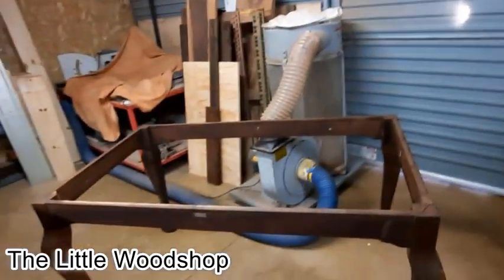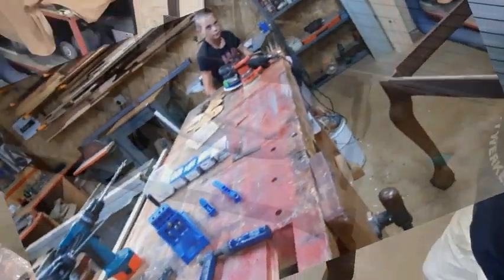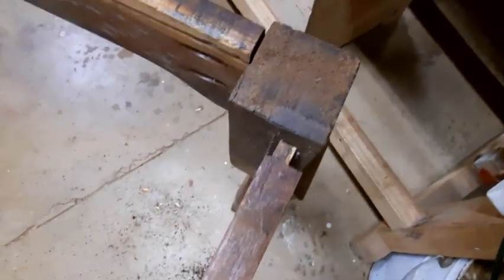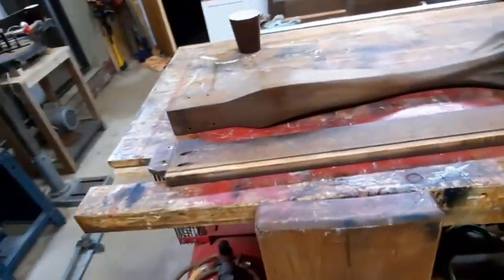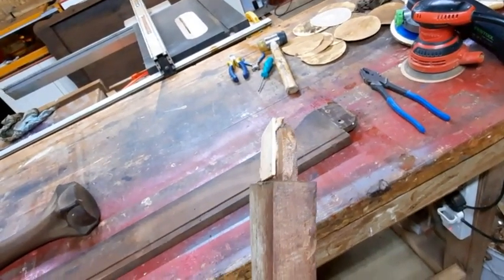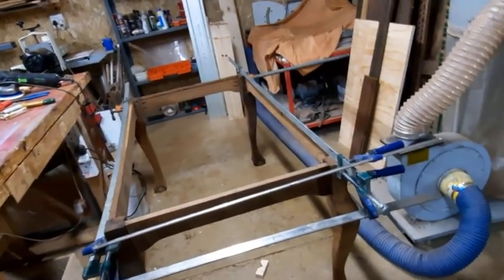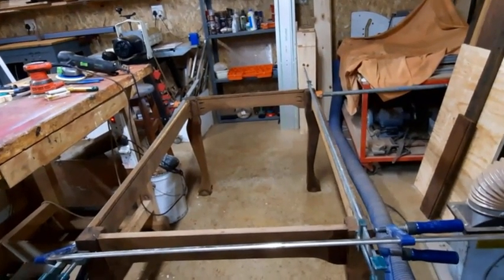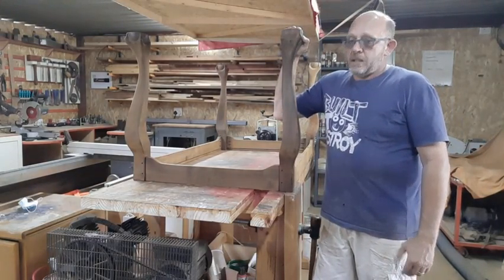Table restoration part 2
Working on the base of the table